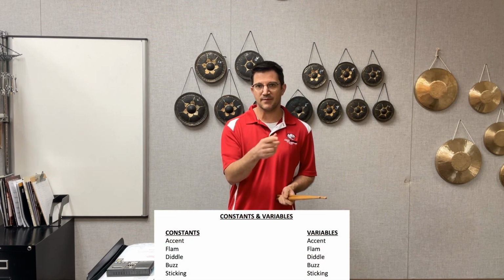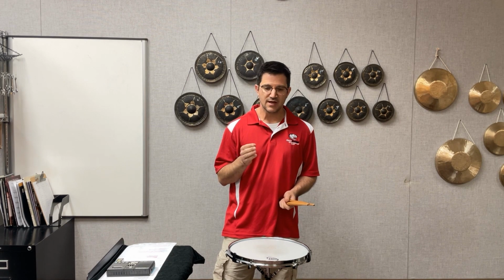Develop Your Percussion Student's Skills by Teaching them to Use "The Grid" -- FUNdamental Fridays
Today the Percussive Arts Society welcomes clinician Dr. Brian Nozny to explain the basics of using "The Grid," a classic technique to develop your percussion skills. "This is a tool that transcends instrument. You can take the grid or 4-2-1 concept and apply it to any instrument," he says.

The traditional "grid" is a means of practicing various rudiments inserted into a standard surrounding rhythmic pattern, focusing on mastery of the rudiment. Modern "grid" patterns take this a step further by moving accent patterns throughout the rudiment (e.g. taking a flam accent and putting the accent on the first, then second, then third partials of the triplet).